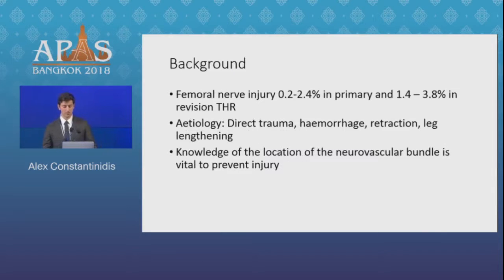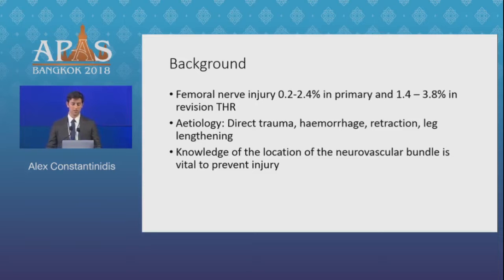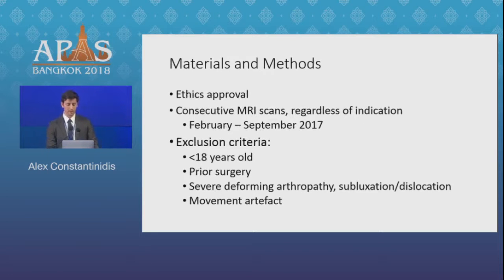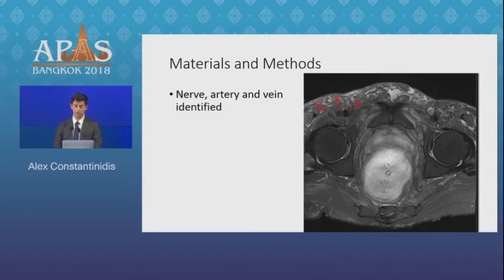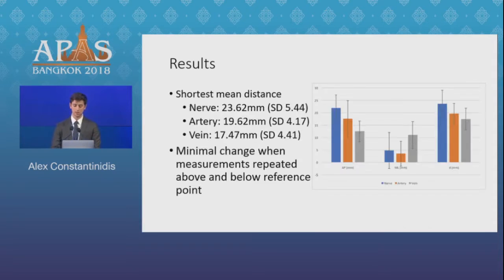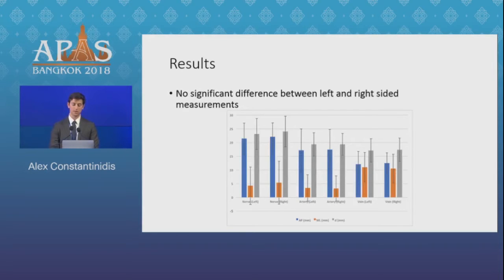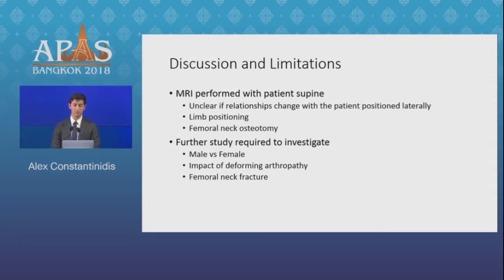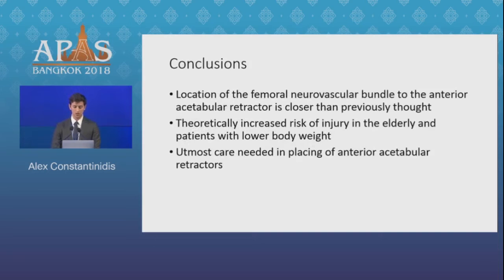The distance of the femoral neurovascular bundle from the hip joint - Alex Constantinidis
The distance of the femoral neurovascular bundle from the hip joint